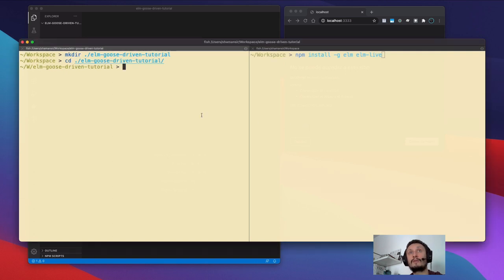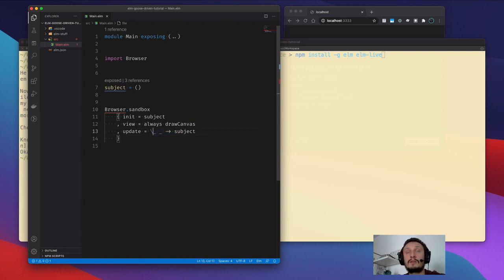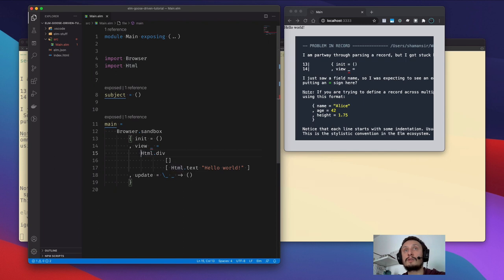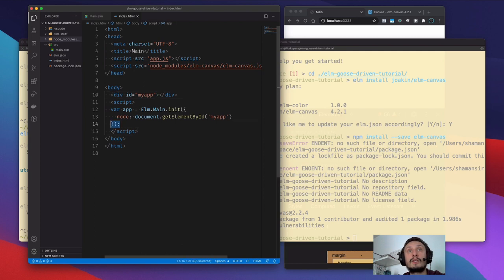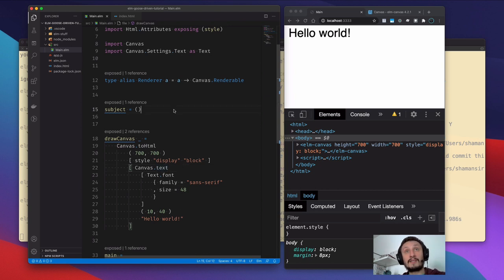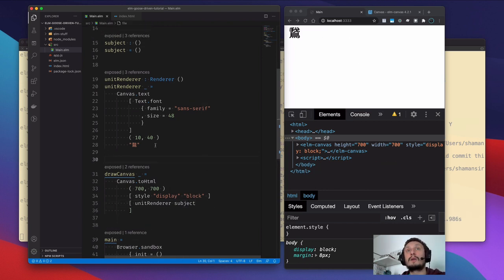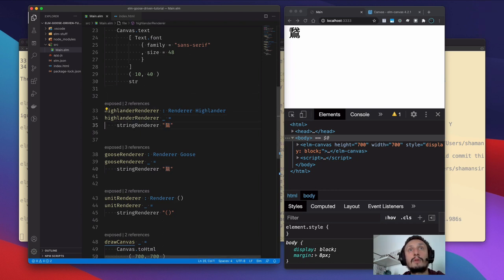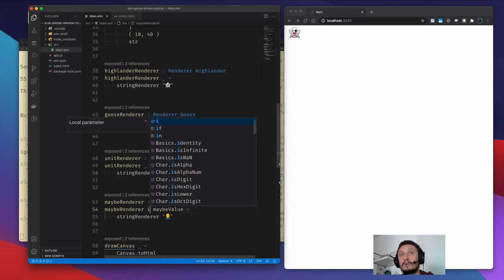Elm Goose-Driven Tutorial: Part I. Rendering basic types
This tutorial tries its best in developing the intuition of Algebraic Data Types in Elm using visual response, provided with the help of `elm-canvas` package. You will write renderers for different types, the core ones as well as the custom ones. The further the tutorial goes, the creepier get the examples, so be advised that the imagery could get flickery or even disturbing to some viewers. In the last chapters of the tutorial you are promised to implement several complex animations.

Part 1 out of 6.